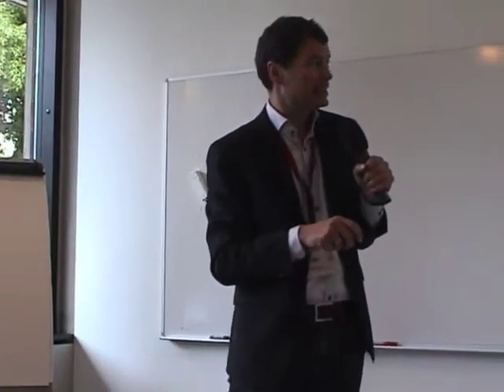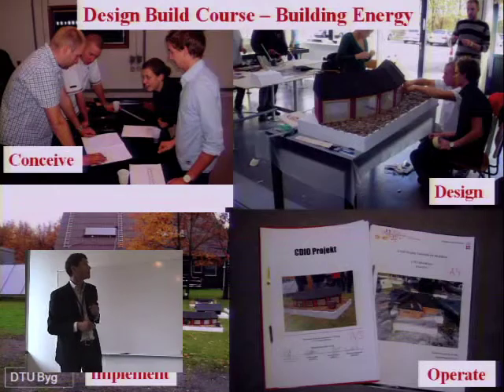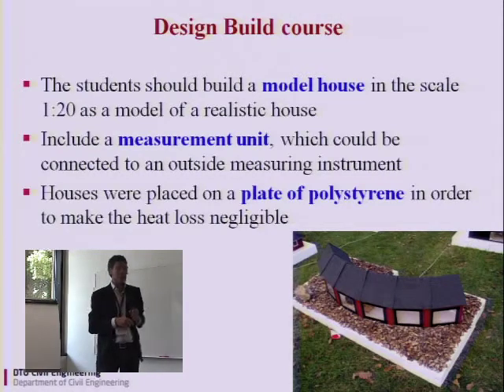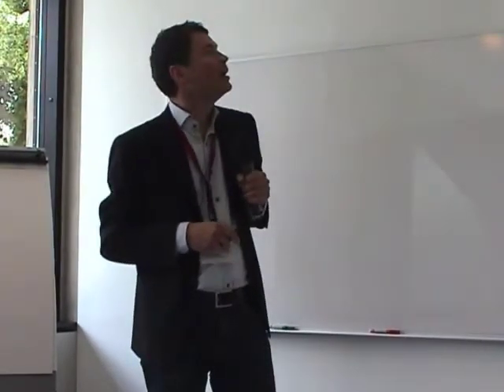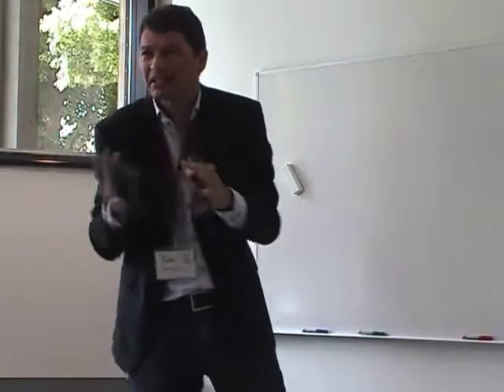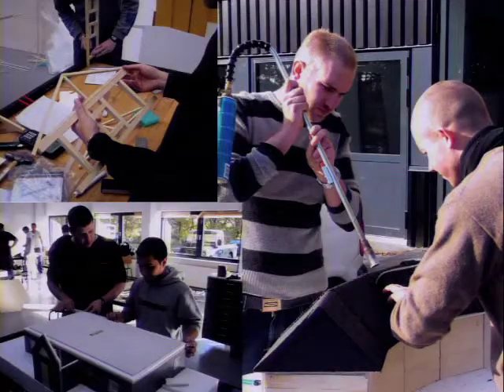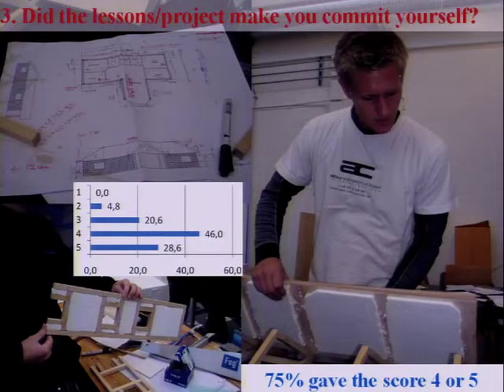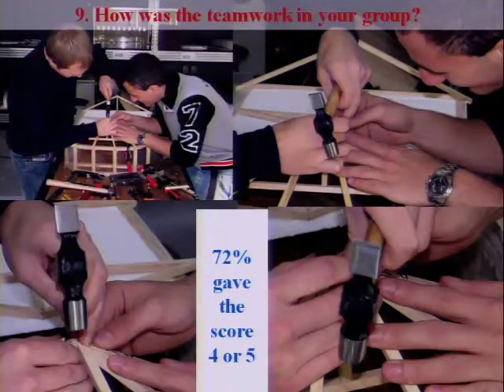A Design Build Activity for a "Design Build" Course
This paper deals with the CDIO course "Design Build", which is taught in the first semester at the Technical University of Denmark's Department of Civil Engineering. The "Design Build" course revolves around the activity that the students should build a model house of their own during the course. The students have to conceive what are the requirements or a house, they should design a solution for it, and they should construct the house. Finally they should operate the house by testing it outdoors. The paper will describe experiences from the course and how it has been appraised by the students.